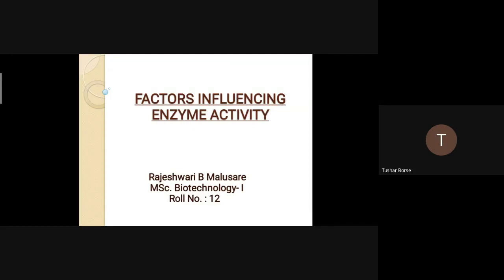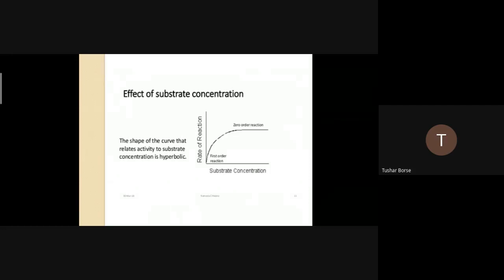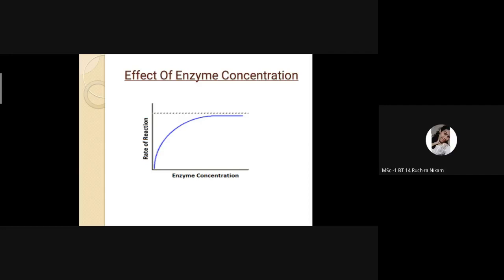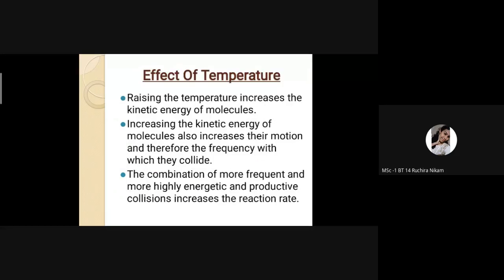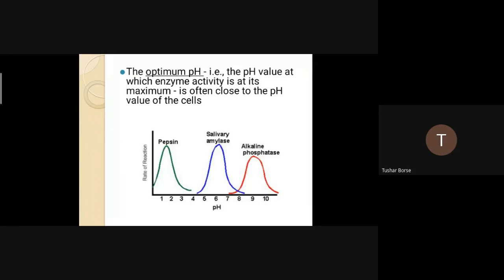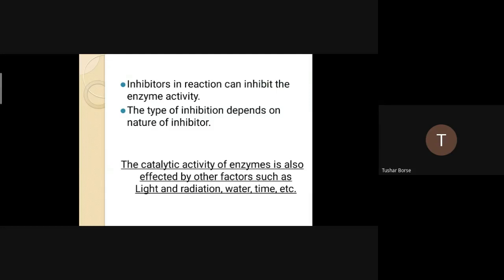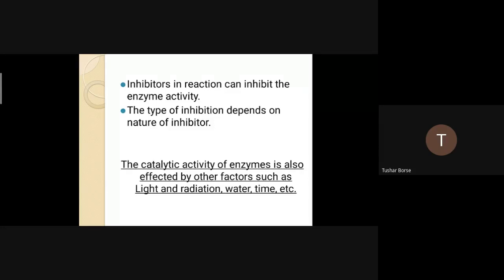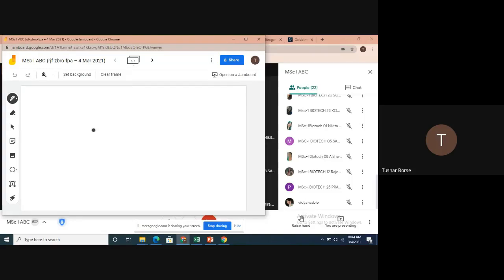MSc I ABC 2021 03 03 at 20 37 GMT 8